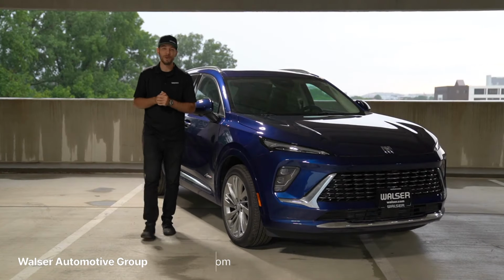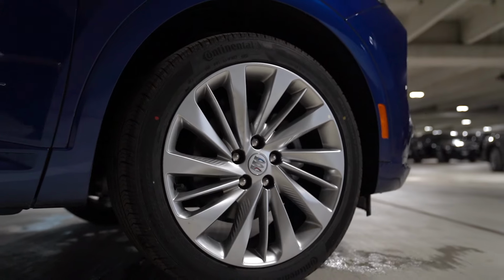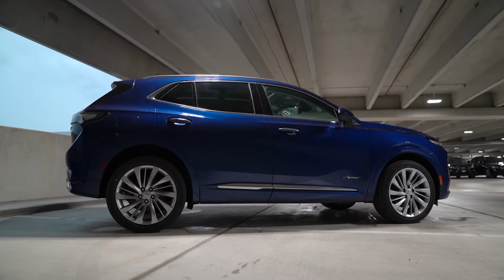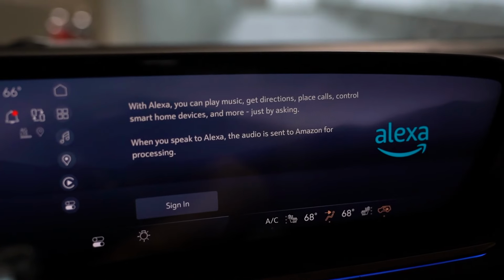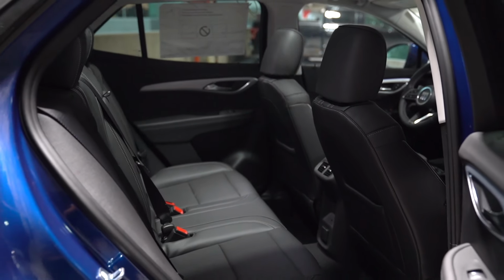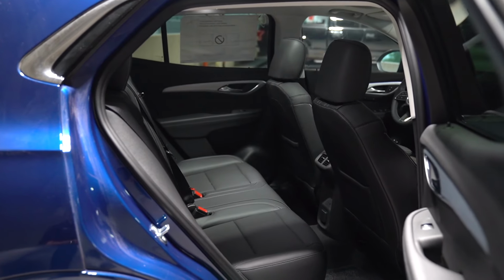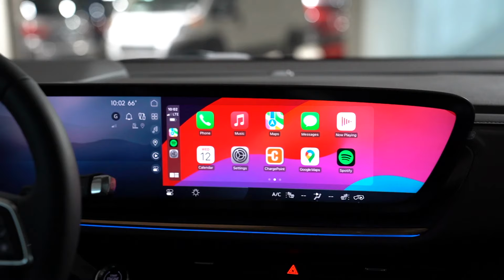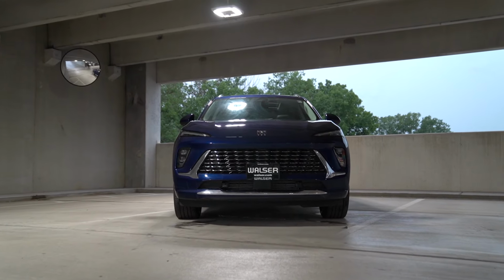2024 Buick Envision | Avenir Trim | Driving Review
For more information and to see our Envision inventory,

Today we're taking you for a virtual test drive in the 2024 Buick Envision Avenir. We take a look at the interior, exterior, and some reasons why this might be the perfect SUV for you!

Come in to see for yourself, as well as the rest of our lineup at:

Walser Buick GMC Roseville - 2775 Long Lake Rd, Roseville, MN 55113